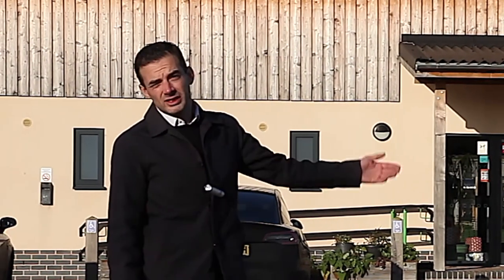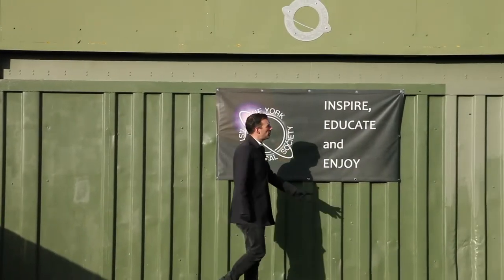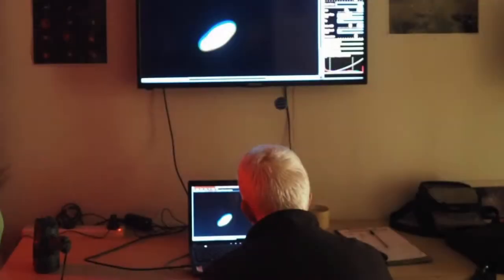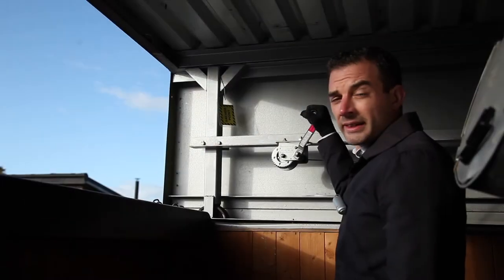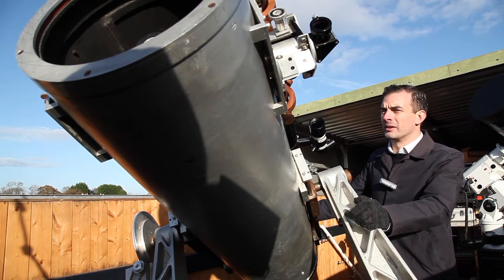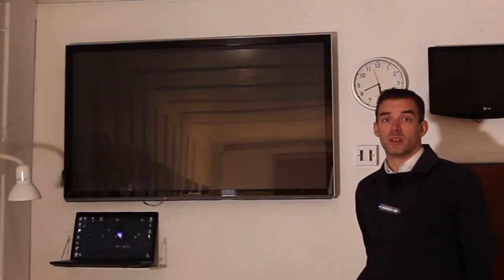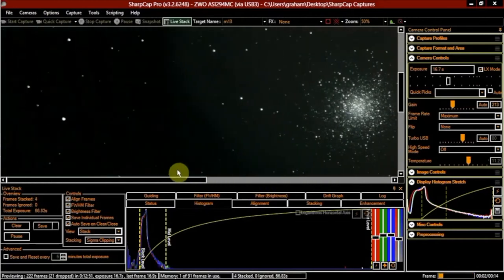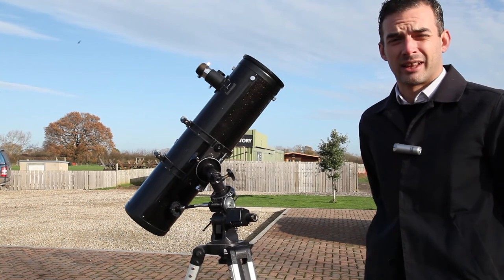The Observatory at BBF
Introduction for new members of all ages to the YAS Observatory at Beetle Bank Farm.